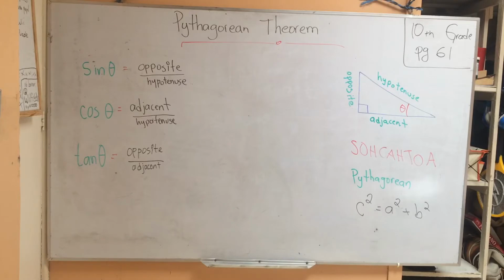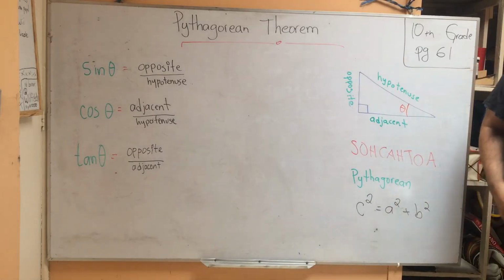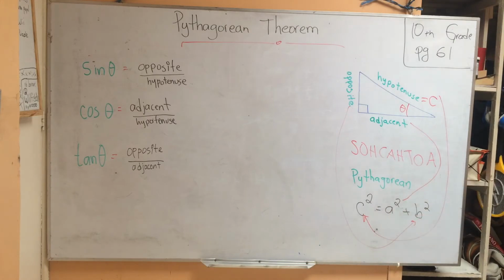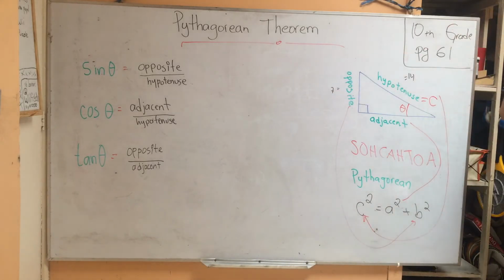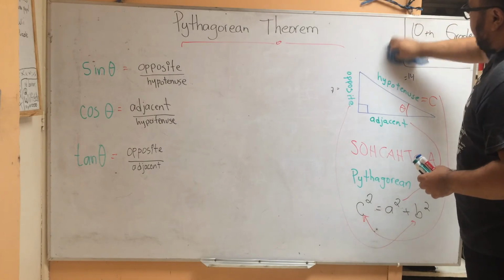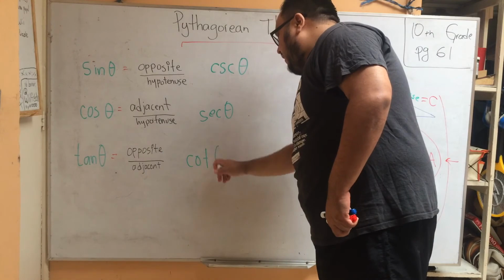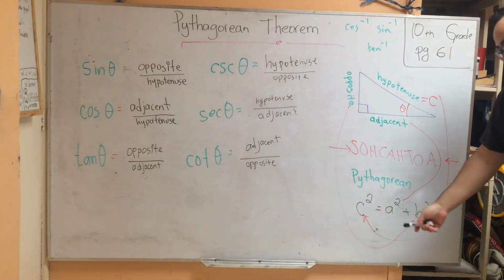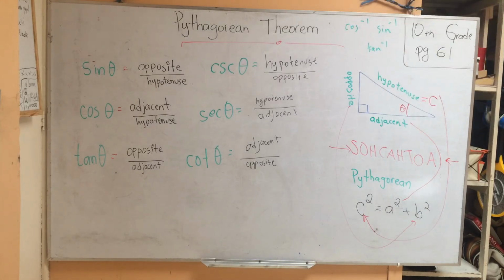L#10 10th grade